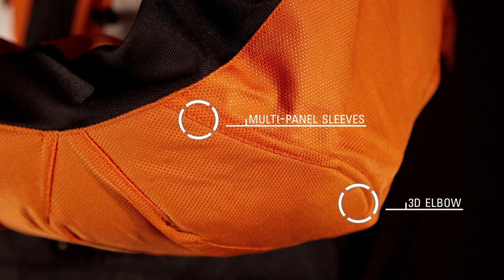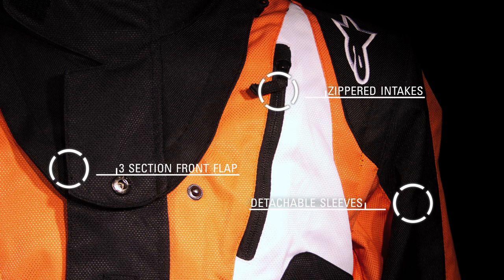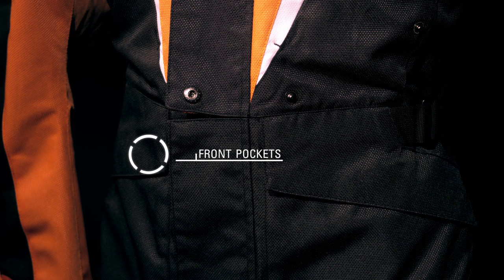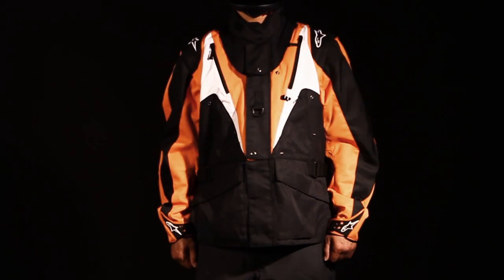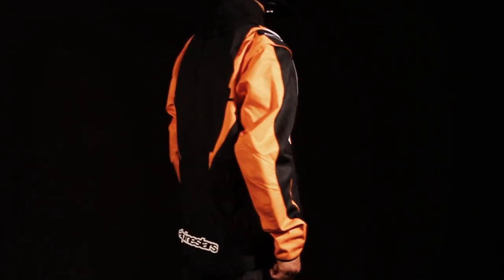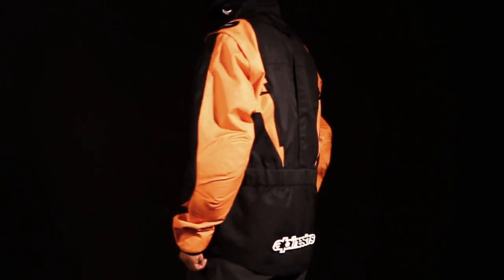Alpinestars Venture Jacket for BNS Promo Video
Alpinestars Venture Jacket for Bionic Neck Support Promo Video.  Purchase the Alpinestars Venture Jacket for BNS